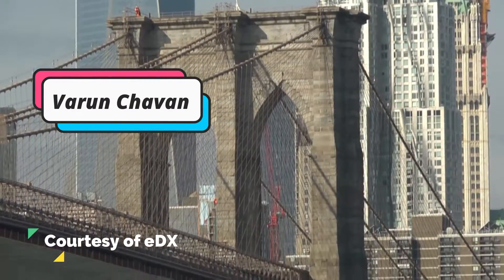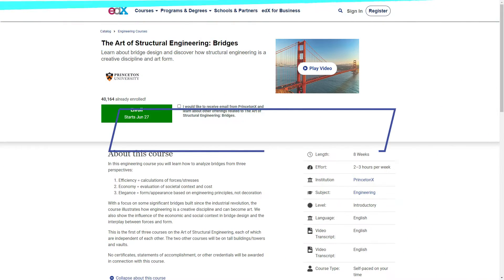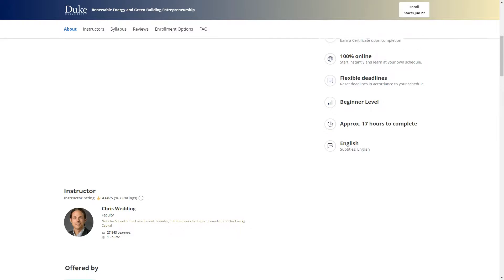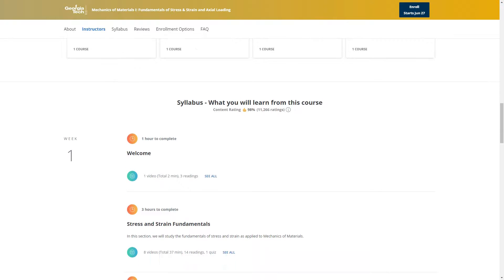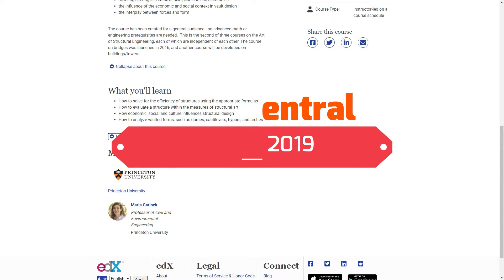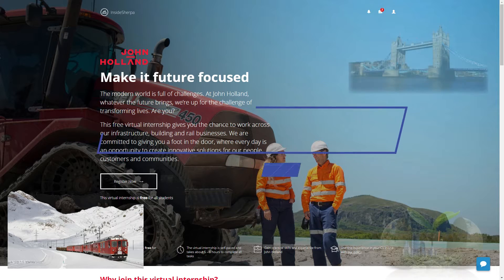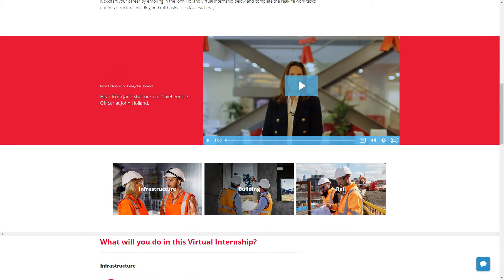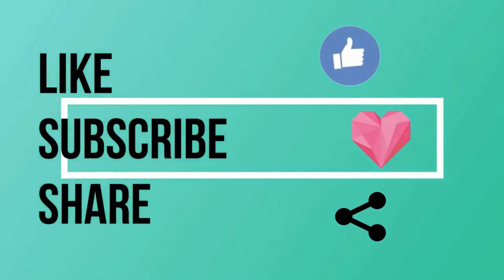Top 5 Online Courses for Civil Engineers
The video aims at civil engineers wanting to do some courses online. These courses are free to enroll and learn. Some of them offer free certification.
3. Mechanics of Materials I
2. The Art of Structural Engineering: Vaults
1. John Holland Virtual Internship
Chapters:
0:00 Intro
0:40 The Art of Structural Engineering: Bridges
1:04 Renewable Energy and Green Building Entrepreneurship
1:27 Mechanics of Materials I
1:58 The Art of Structural Engineering: Vaults
2:20 Honorable Mentions
2:56 John Holland